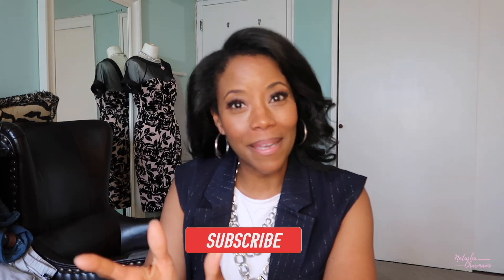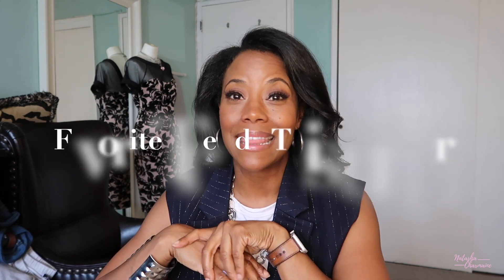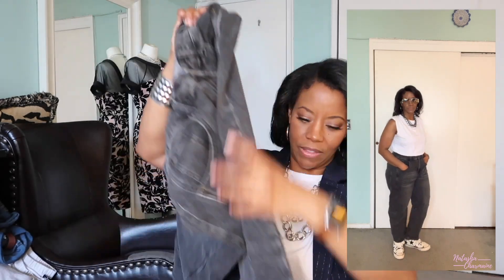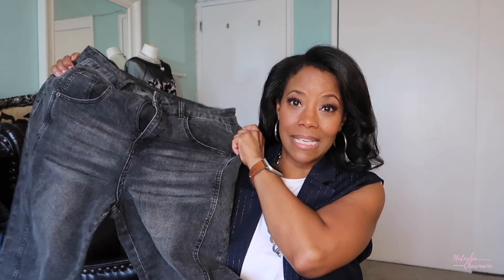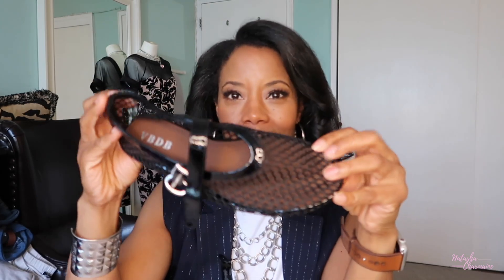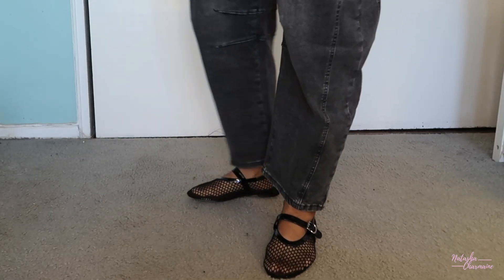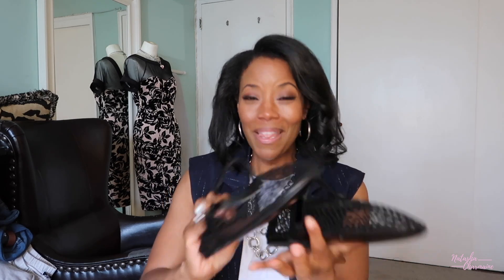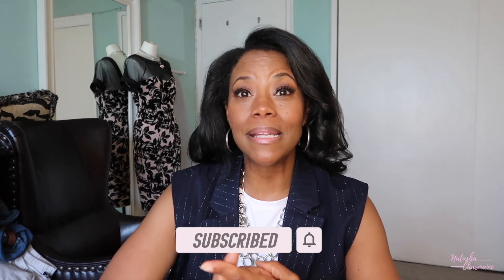Loving Summer 2024 Trends | What's Hot Right Now? | Natasha Charmaine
This season is all about embracing chic styles that redefine your summer wardrobe.

Trendy Aviator Sunglasses for Men Women - Retro Square Metal Rimless Shades

Dokotoo Womens Vest Dressy Casual Stripes Sleeveless Blazer Button Up Lightweight Summer Work Office Suit Vest
Mesh Ballet Flats for Women Buckle Strap Round Toe Wide Width Mesh Flats Casual Ballerina Shoes

GRAPENT Barrel Jeans for Women Trendy High Waisted Wide Leg Baggy Cropped Relax Fit Stretch Denim Trouser Ankle Pants

ZESICA Women's 2024 Summer Mini Dress Tank Sleeveless Square Neck Solid Color Puffy Beach Short Dresses Sundress

Mac Book Air
Imovie Editing

--INTRO —
Delaware Brown Media